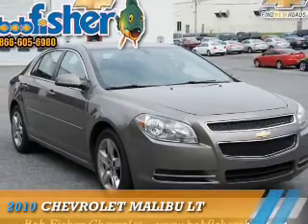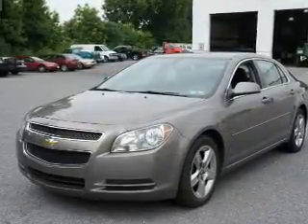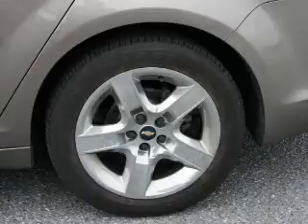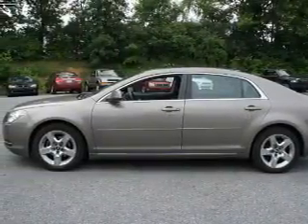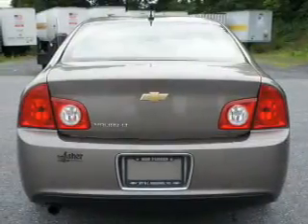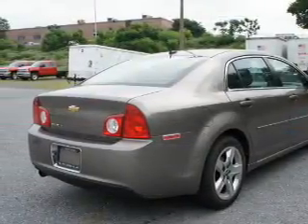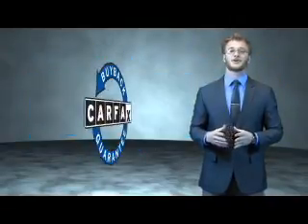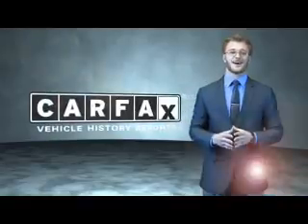2010 Chevrolet Malibu 6057A - Reading PA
Year: 2010
Make: Chevrolet
Model: Malibu
Trim: LT
Engine: 2.4 liter 4 cylinder FWD
Transmission: Shiftable Automatic
Color: Brown
Mileage: 76835
Address:
4111 Pottsville PikeReading, PA 19605
VIN:1G1ZC5EB7AF252910